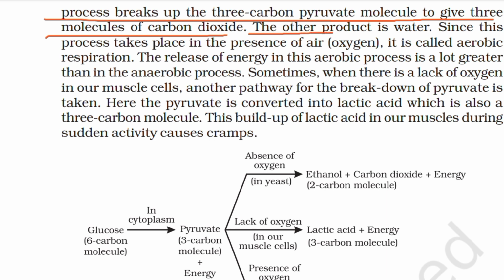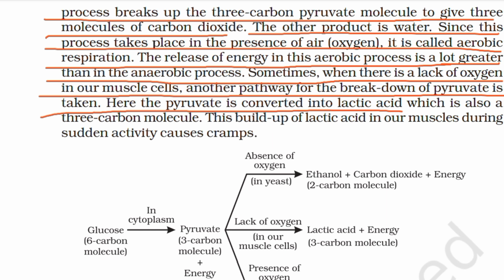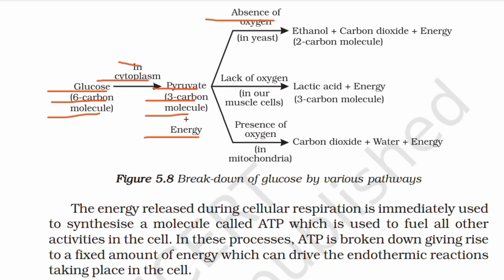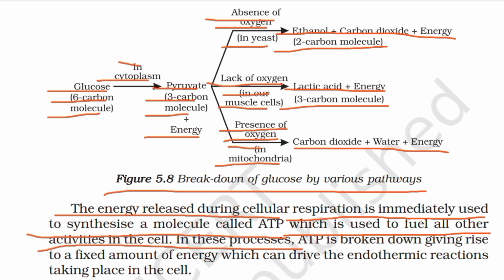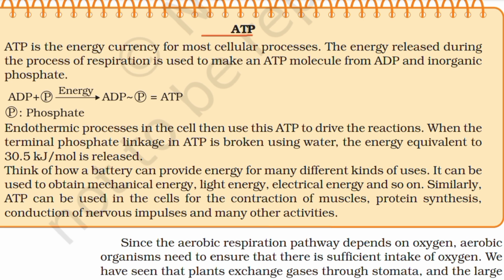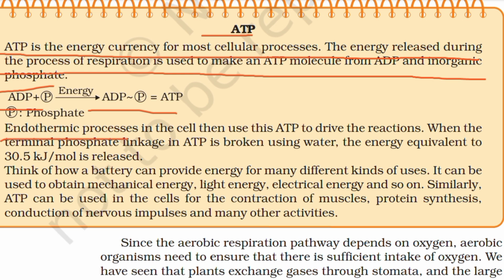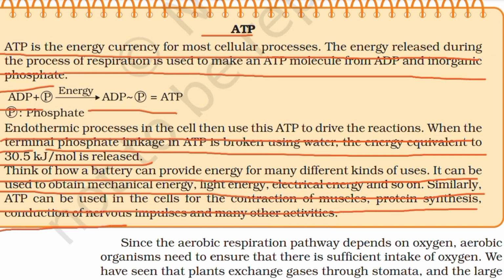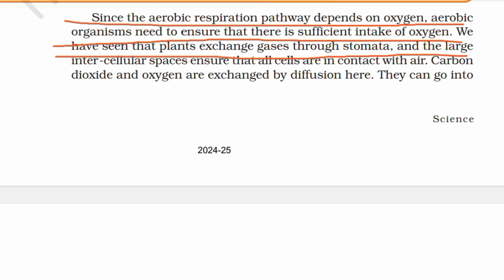Class 10 - science chapter life processes ( respiration ) ncert based up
class 10 _ chapter life processes (respiration)